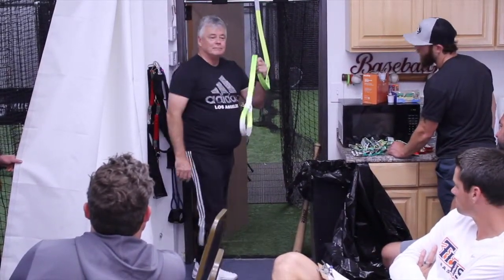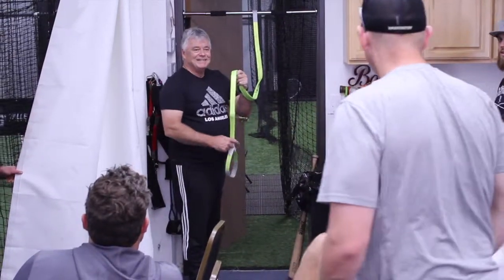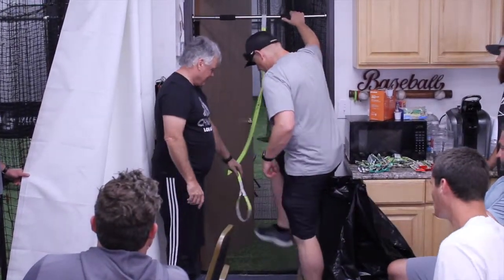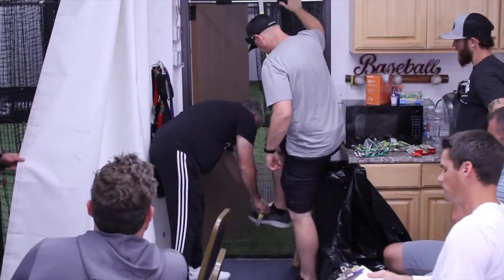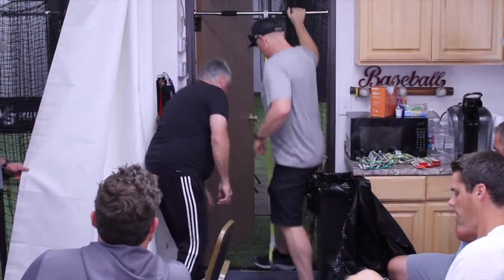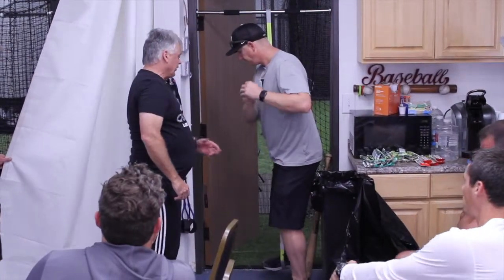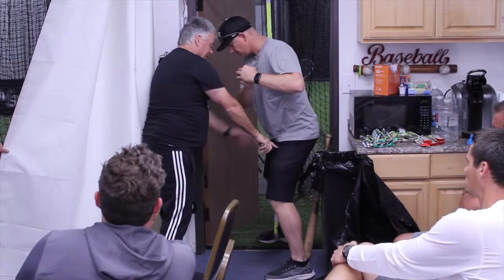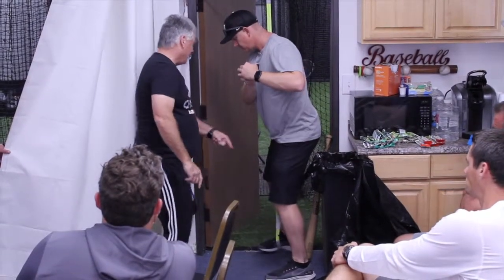The Sling (Balance)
Doug Latta Hitting Drill Series